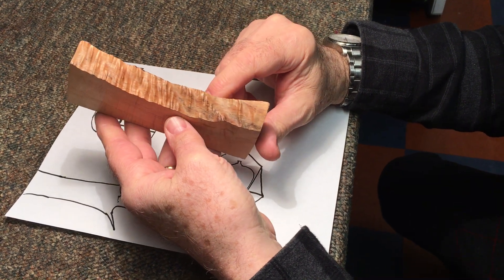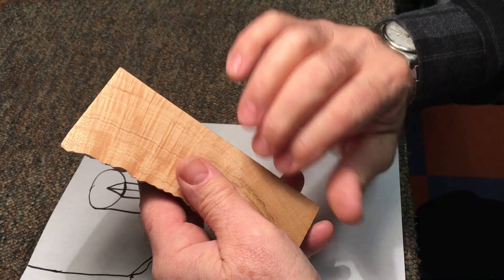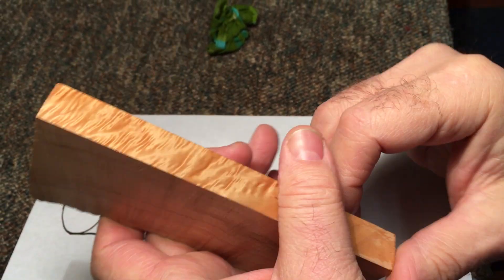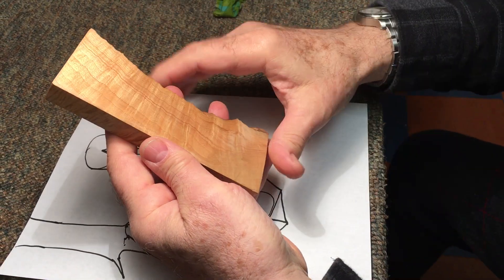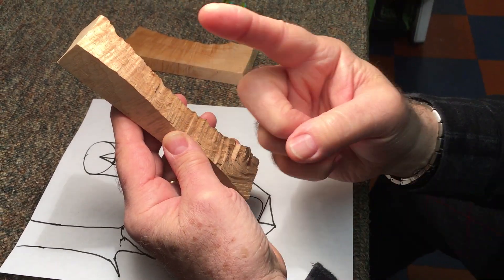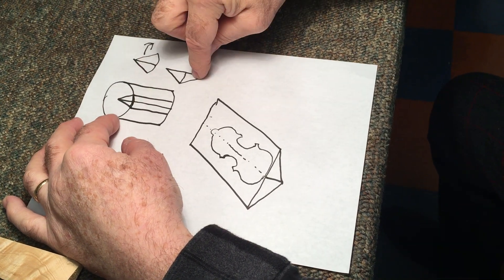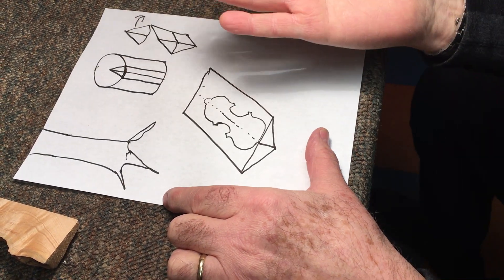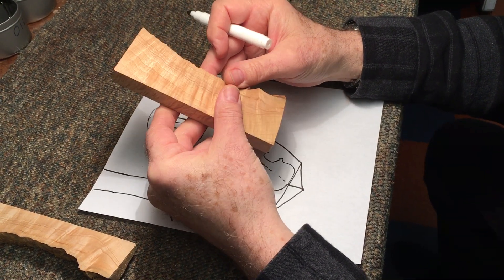Where does the "flame" effect come from on the back of a violin?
Master Violin Maker Charles Rufino explains how the grain of the maple wood causes the "flame" that you see in the wood on the back of a violin.